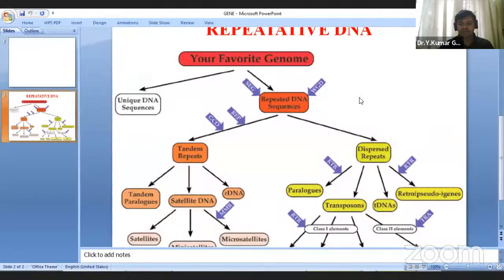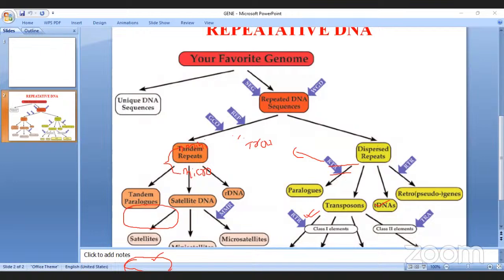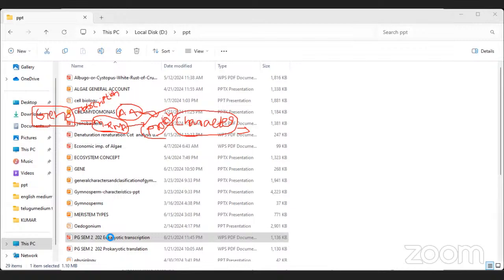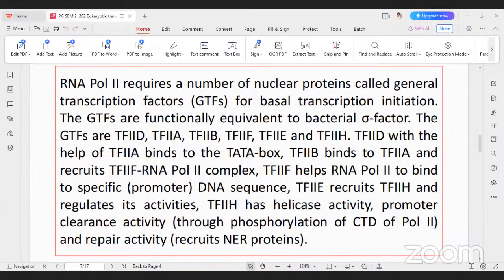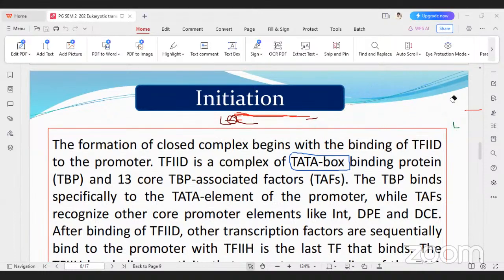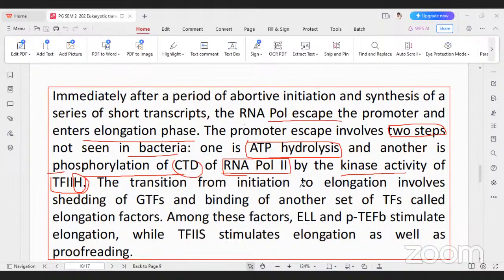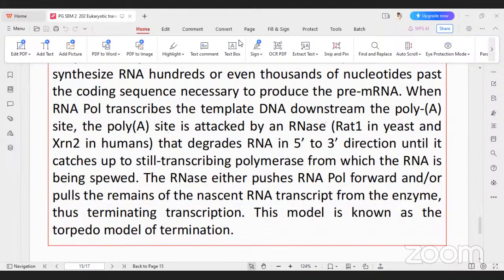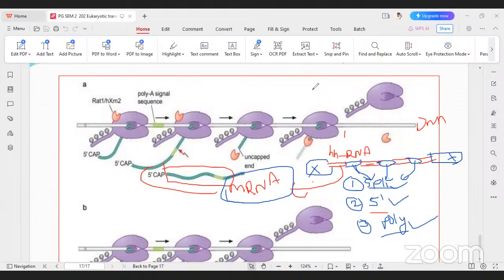PG 2 Yr-MSc.Botany-Course-8: Plant Molecular Biology and Biotechnology